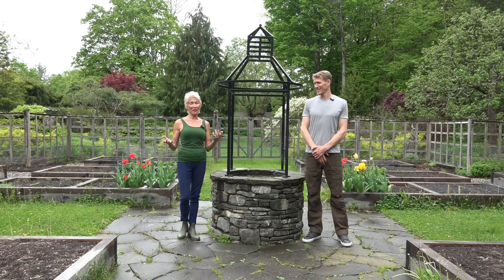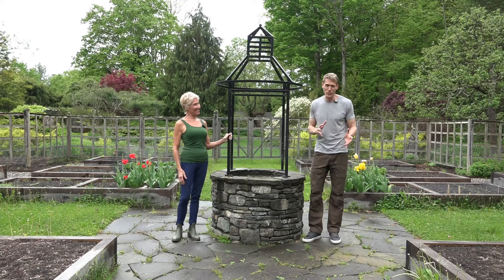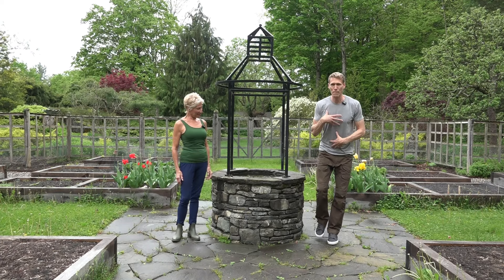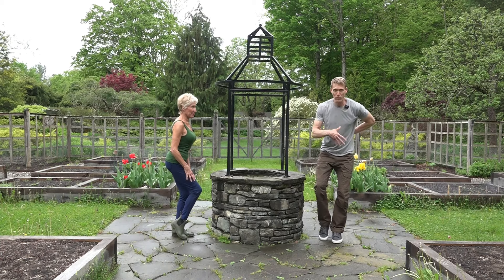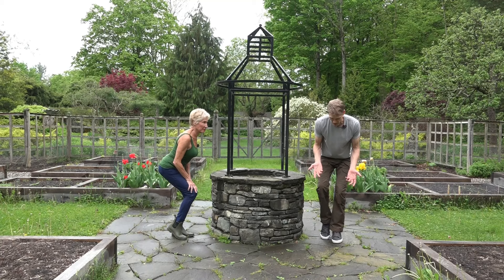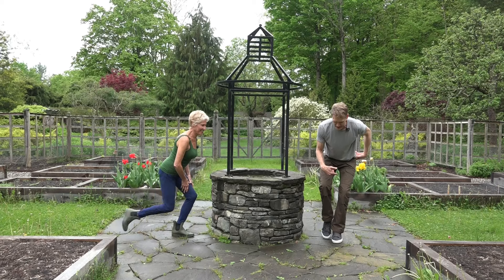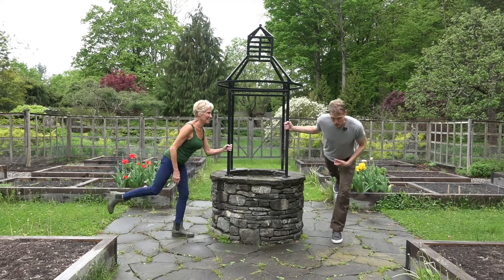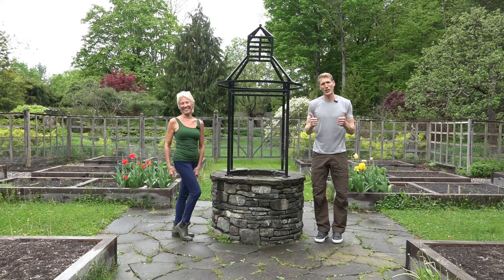GardenFit Tip Of The Month: Fountain of Youth